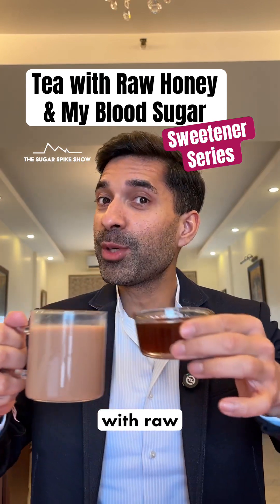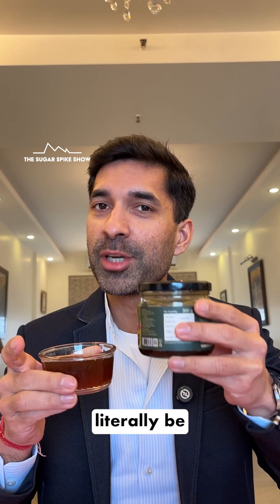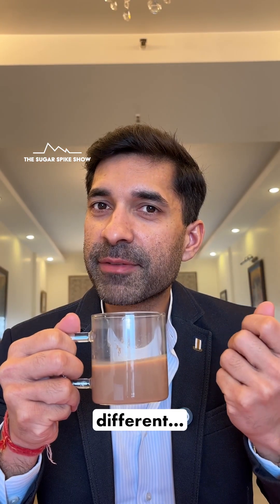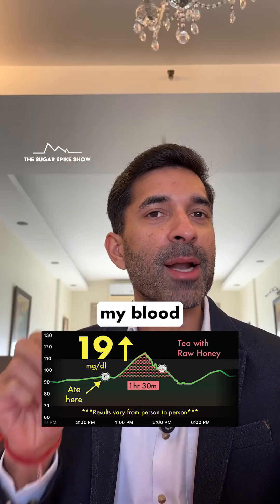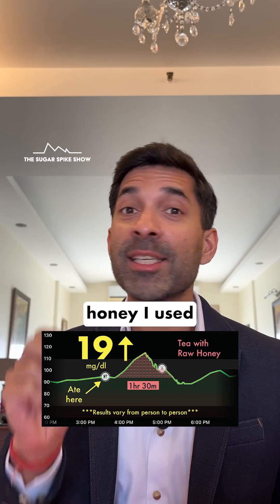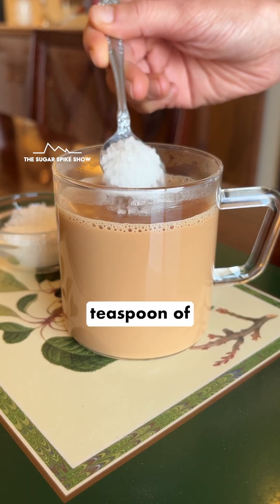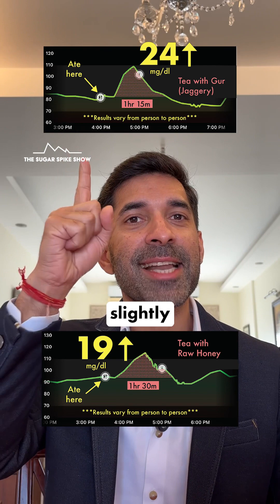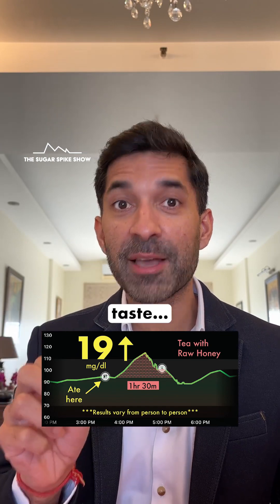EP128: Tea with Raw Honey & My Blood Sugar Levels | Sweetener Series - The Sugar Spike Show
In this ‘Sweetener Series’, I want to see if natural sweeteners like honey, gur (jaggery) & desi khand lead to a lower sugar spike compared to white sugar, and if calorie free sweeteners really work. Let’s get to the bottom of this.
Sweetener Series Schedule:
#1: Tea with White Sugar - DONE
#2: Tea without Sugar - DONE
#3: Tea with Gur (Jaggery) - DONE#4: Tea with Honey - DONE
#5: Green Tea with Honey - DONE
#6: Tea with Desi Khand - DONE
#7: Tea with Monk Fruit (Natural Sugar Free) - DONE
#8: Tea with Stevia (Natural Sugar Free) - DONE
#9: Tea with White Sugar & Cinnamon - DONE
#10: Tea with Coconut Sugar - DONE
#11: Tea with Raw Honey - *TODAY*
#12: Tea with Sugarfree (Artificial Sweetener = Aspartame)
*Please remember:* I am not a diabetic, and results can be different from person to person, especially for diabetics. My own results can vary a little from day to day. Ideally, each person should test food items to see how their body reacts. Glucose spikes, calories & quality of ingredients, all of these matter.
*Why I’m doing this if I’m not a diabetic:* Prevention is the best medicine. Research today shows that high blood sugar variability eventually leads to a variety of health issues among healthy people. Hence, it’s best to know how foods increase blood sugar relative to each other, so better decisions can be made.
My personal aim:
1. Blood sugar increase after eating = 30mg/dl or lower
2. Max. blood sugar level after eating = 140mg/dl
3. Range = Be within 70-120mg/dl for 90% of the day